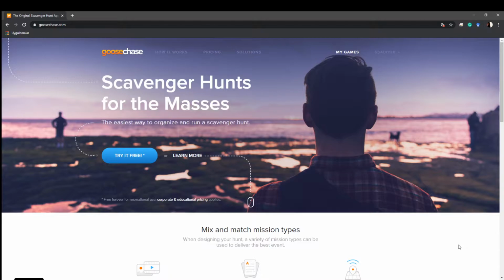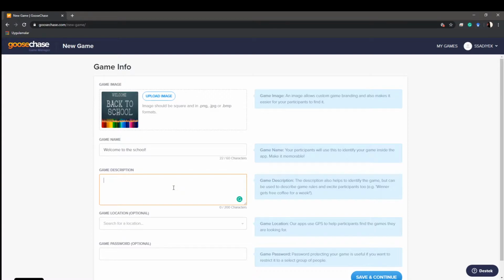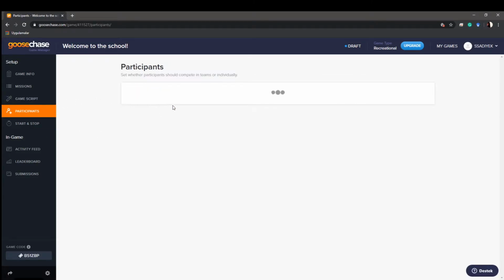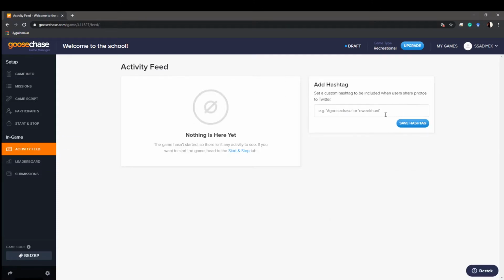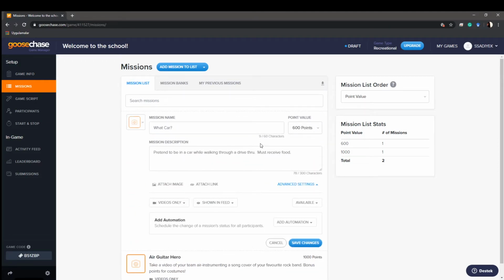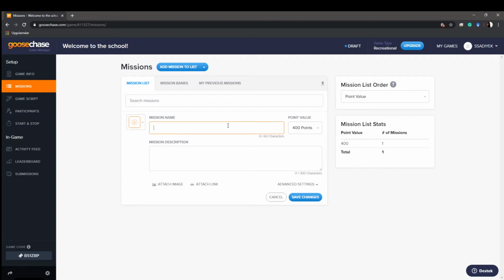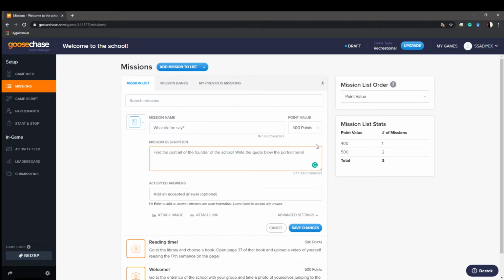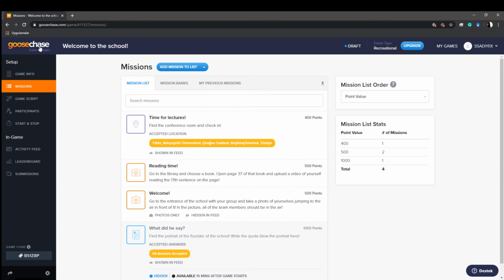What Is GooseChase & How To Use It!